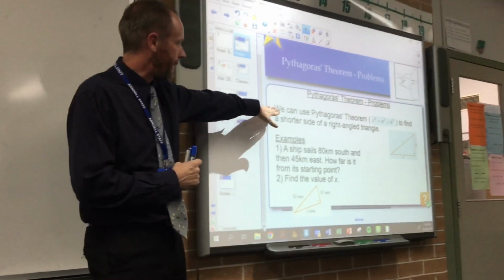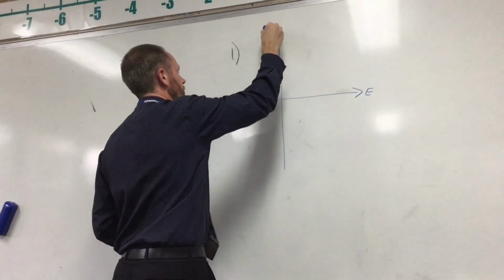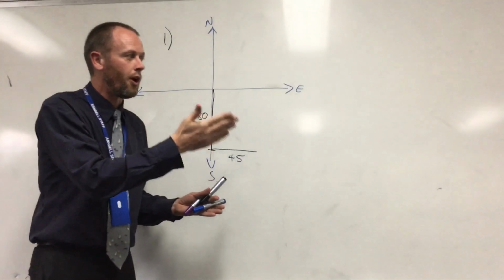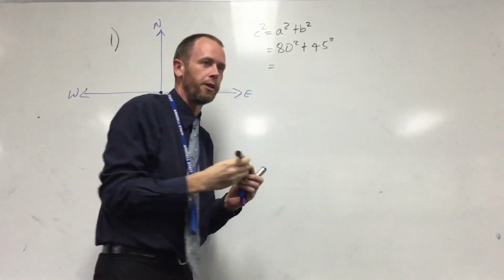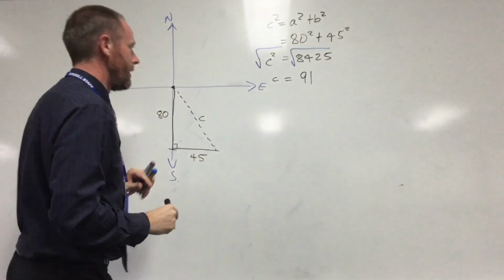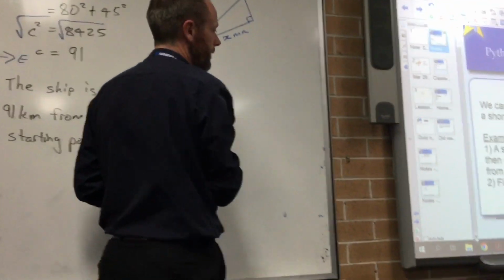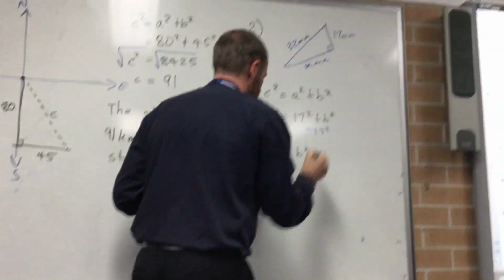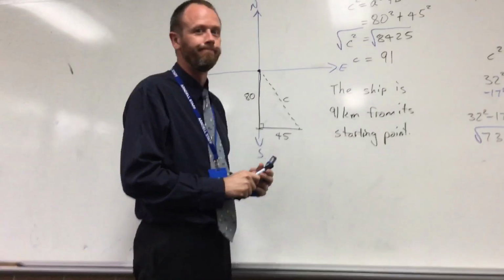1 05 Pythagoras’ Theorem